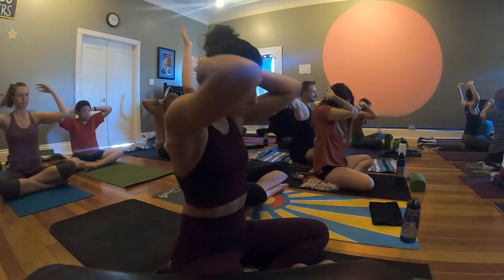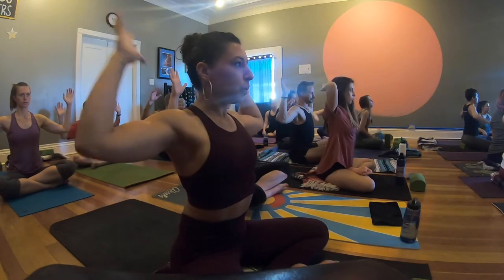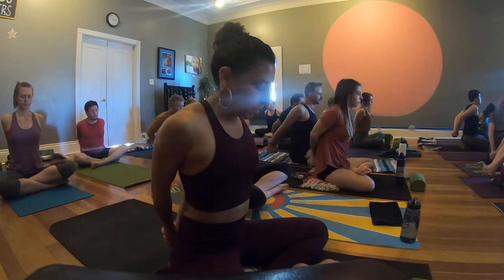Deep Shoulder Stretches - Gentle Yoga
Restorative shoulder movements and deep shoulder stretches set to LIVE music. This sequence has been shown to build stabilizing musculature, aid in the healing process by recruiting supporting structures, and is great to restore OR warm up.

🕉Check out the entire online encyclopedia of Outlaw Yoga videos

🤘Outlaw Yoga is a revolutionary power yoga community. It's everything you need and want in a yoga practice and nothing you don't.

It helps grow our reach and expand consciousness everywhere!

Sign-up for our newsletter to receive regular articles, updates and tips on personal & spiritual growth